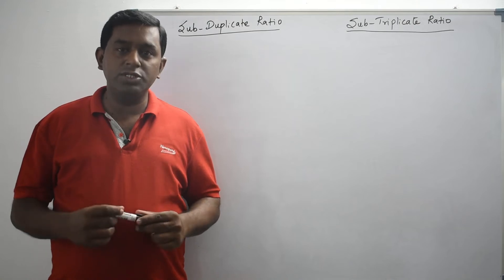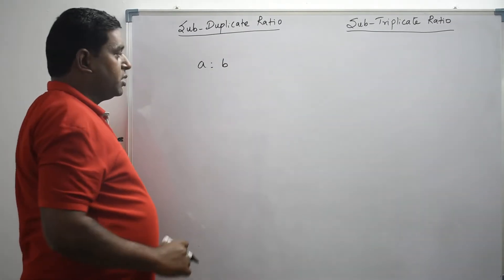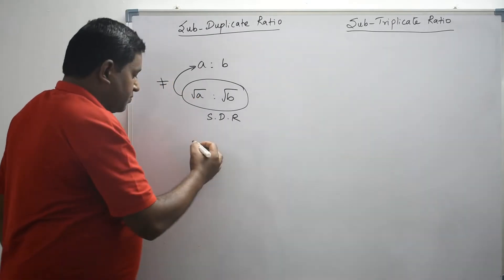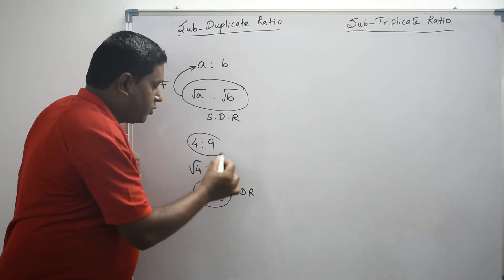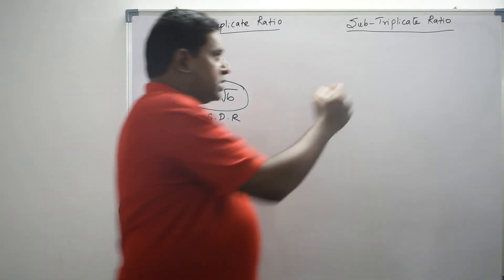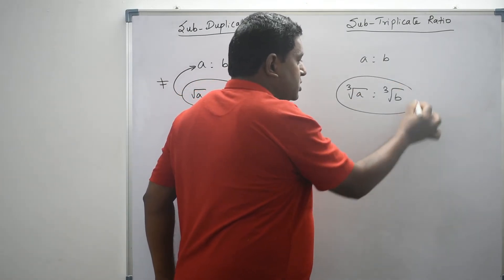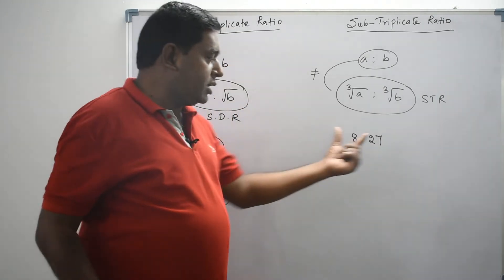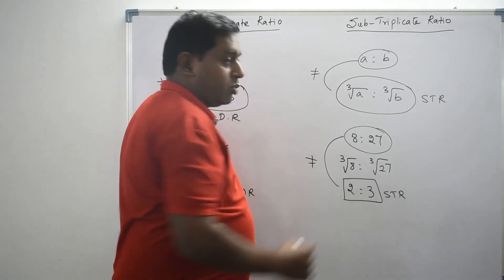Sub Duplicate Ratio